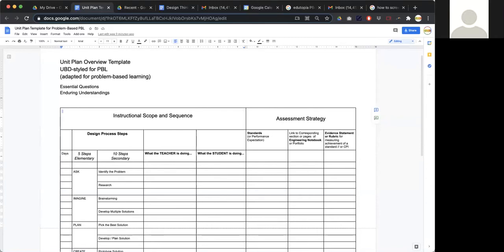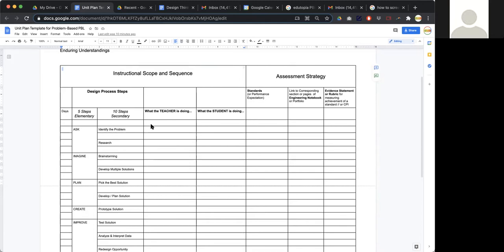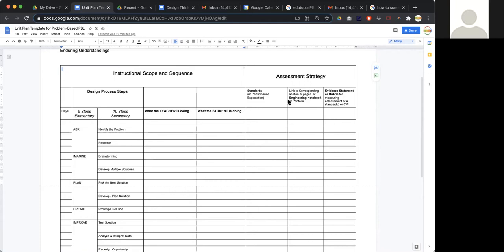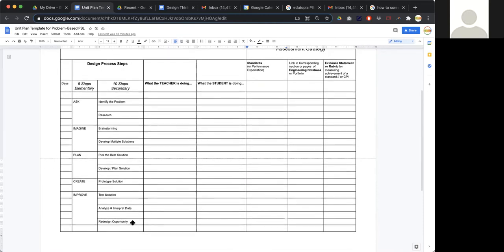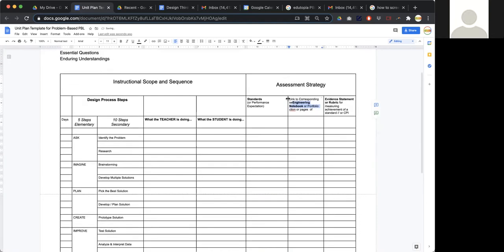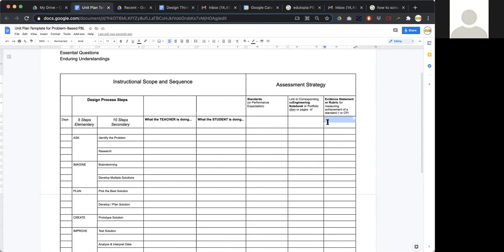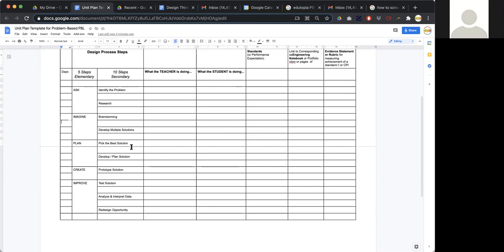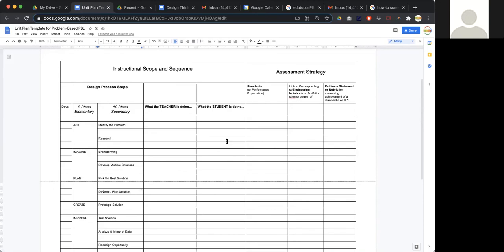Introducing the Problem-Based PBL Unit Plan Template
This video is an introduction to how a UBD-styled Unit Plan for PBL utilizing the design process steps to structure the scope and sequence of a Problem-Based PBL.